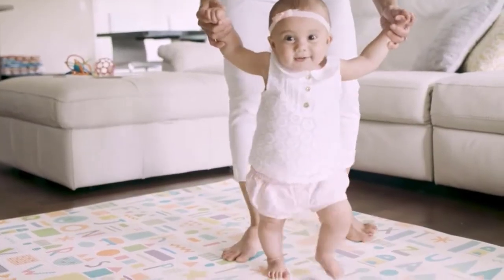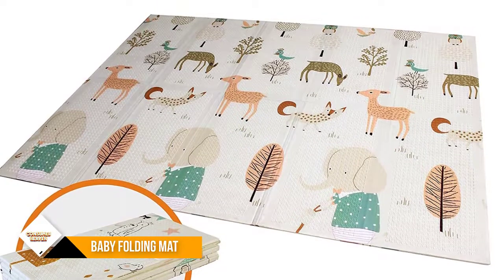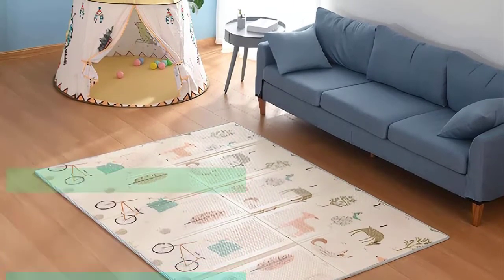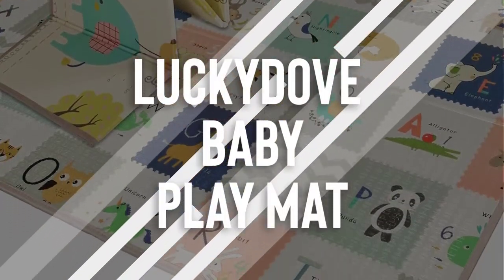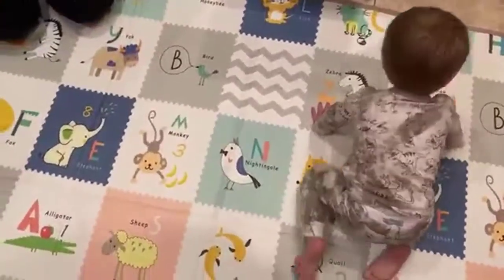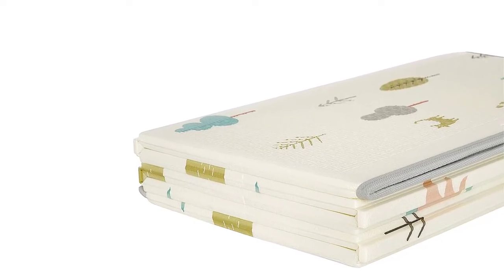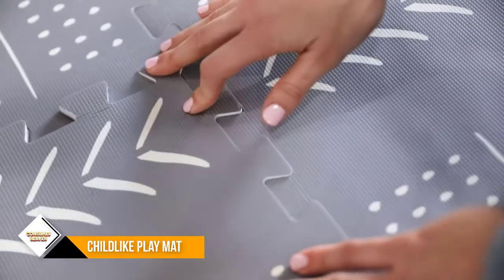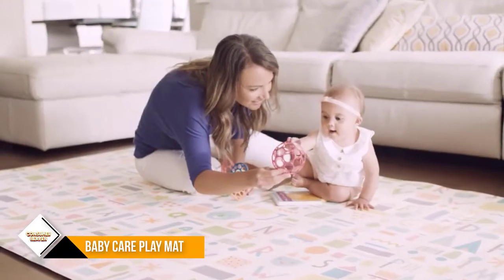Top 6 Best Outdoor Play Mat for Baby 2022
Are you looking for the Best Outdoor Play Mat for Baby For Your Home? In this video, we take a look at six of the top Outdoor Play Mat for Baby on the market and review them for you. Whether you're a beginner or an experienced, there's sure to be a Outdoor Play Mat for Baby that's perfect for you. So what are you waiting for? Watch the video now and find the Best Outdoor Play Mat for Baby for your needs!

"Links in below to pick the Best Outdoor Play Mat for Baby In 2022"

0:00​​ - Introduction
0:46 - 1. ✅ Baby Folding mat Play mat
2:13 - 2. ✅ Gimars XL BPA Reversible Foldable Baby Play Mat
3:02 - 3. ✅ LuckyDove Baby Play Mat
4:14 - 4. ✅ Dream On Me Play Time Reversible Baby Play Mat
5:38 - 5. ✅ Childlike Behavior Baby Play Mat
6:40 - 6. ✅ Baby Care Play Mat

 All above Best Outdoor Play Mat for Baby in 2022 links are Applicable in USA, Canada, UK & Europe
➤ Don't forget to: